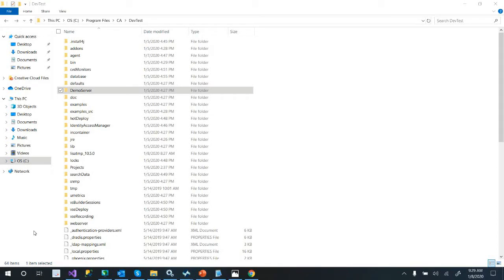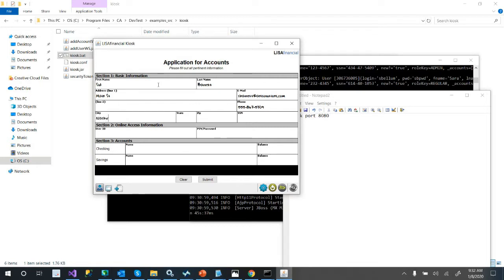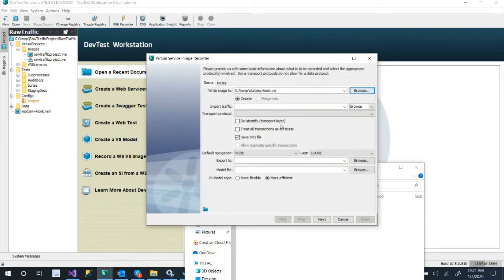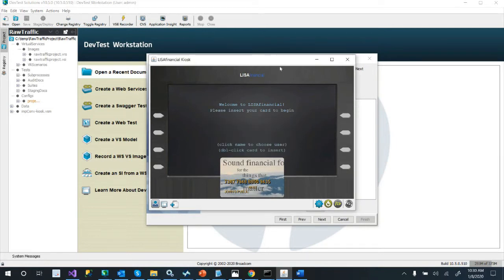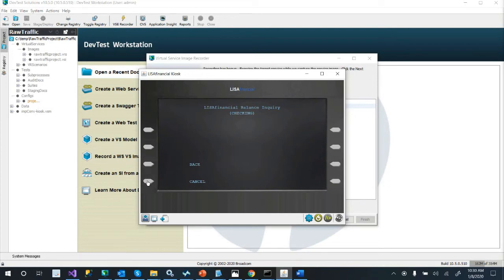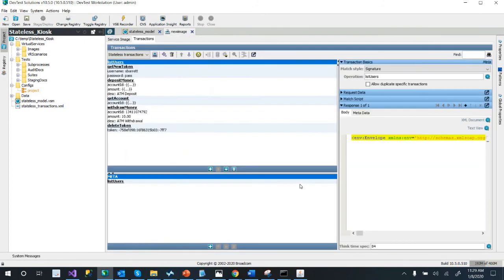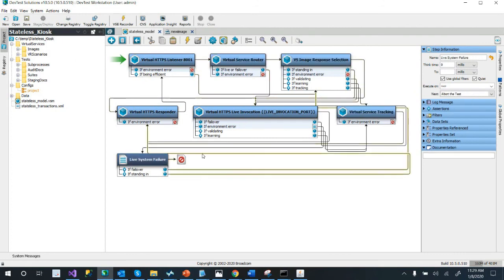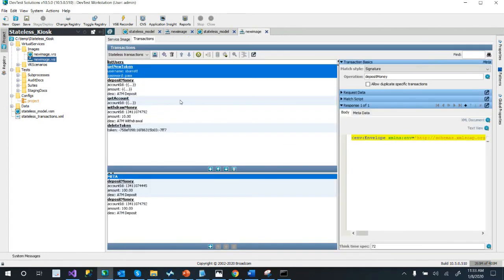Service Virtualization create stateless with workstation